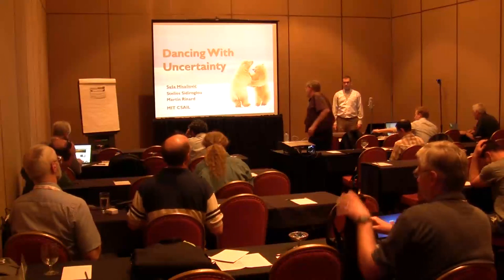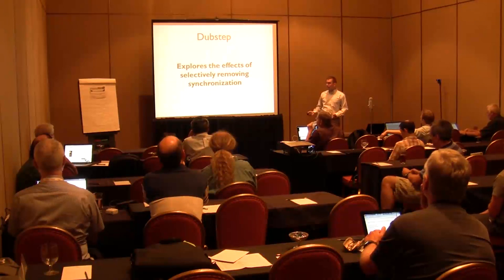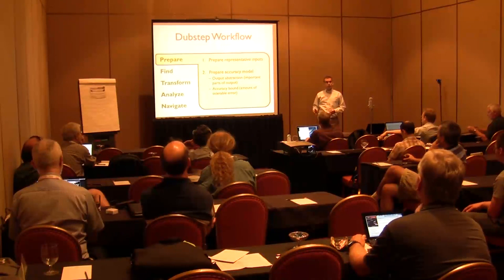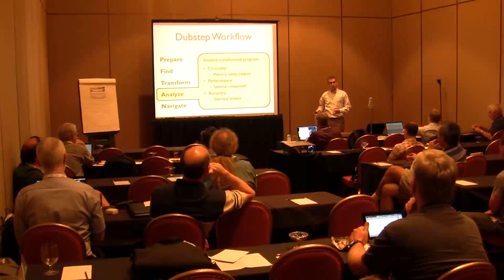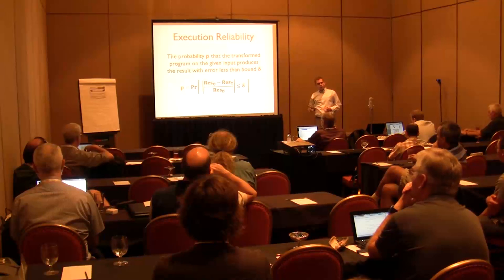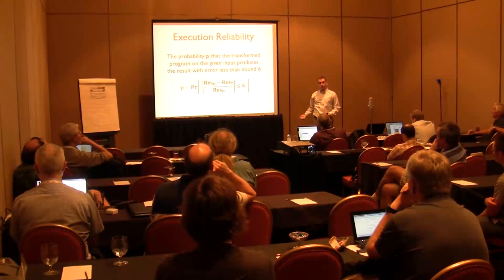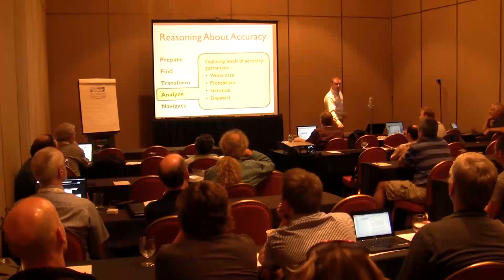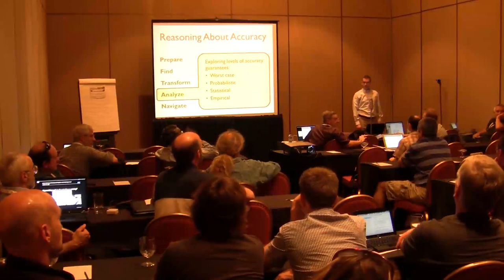Dancing with Uncertainty, Sasa Misailocic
Paper Abstract:

We present Dubstep, a novel system that uses the find-tranform-navigate paradigm to automatically explore new parallelization opportunities in already parallelized (fully-synchronized) programs by opportunistically relaxing synchronization primitives. This set of transformations generates a space of alternative, possibly non-deterministic, parallel programs with varying performance and accuracy characteristics. The freedom to generate parallel programs whose output may differ (within statistical accuracy bounds) from the output of the original program enables a significantly larger optimization space. Dubstep then searches this space to find a parallel program that will, with high likelihood, produce outputs that are acceptably close to the outputs that the original, fully synchronized parallel program would have produced.

Initial results from our benchmarked application show that Dubstep can generate acceptably accurate and efficient versions of a parallel program that occupy different positions in performance/accuracy trade off space.